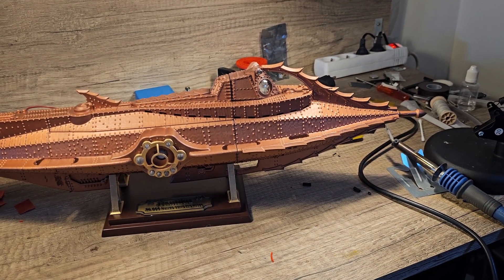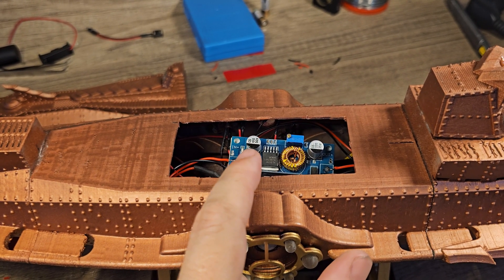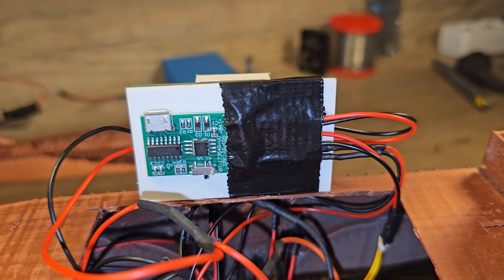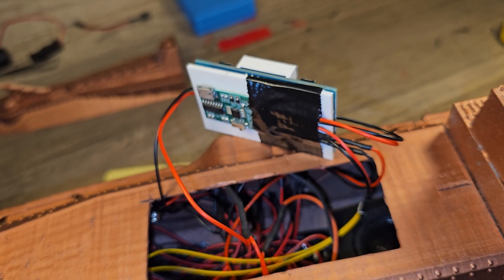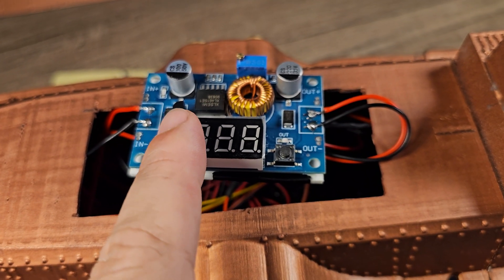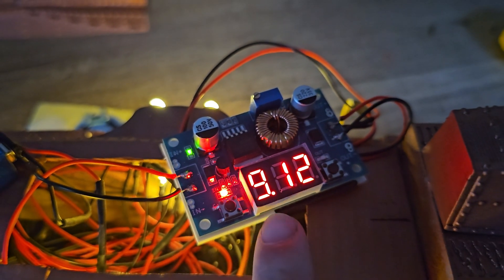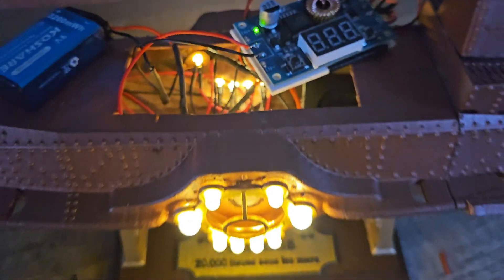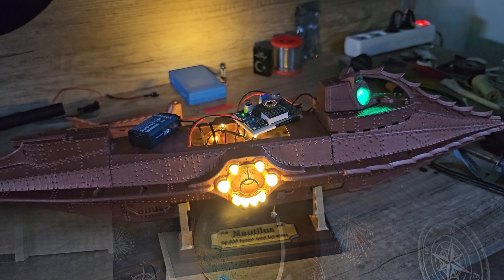Nautilus with light sound and motion sensor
I found some time to build in all the electronics for the light and the sound

the voltage converter

the soundboard